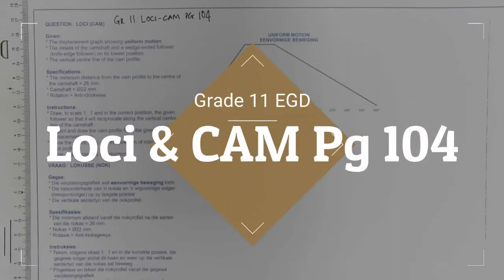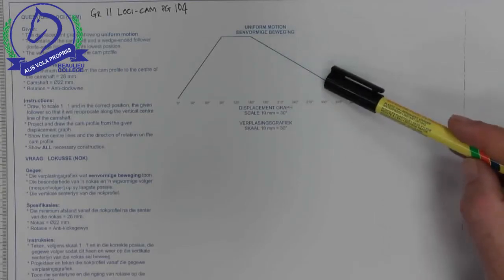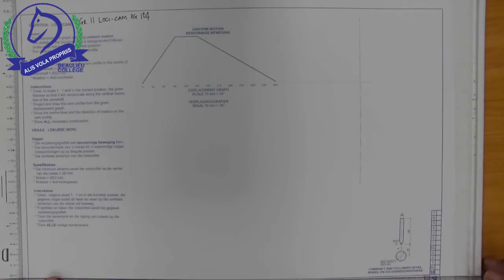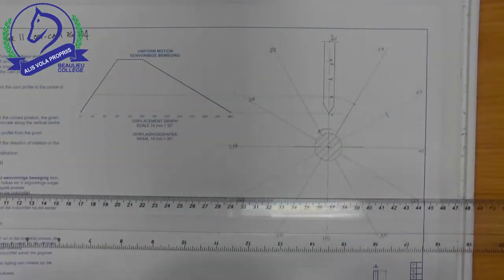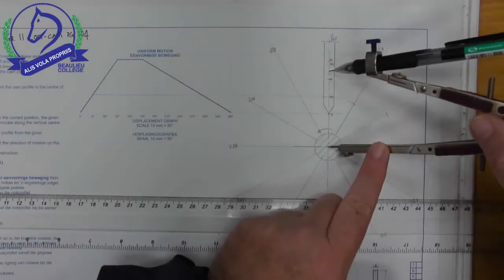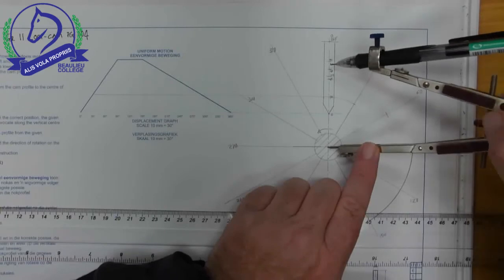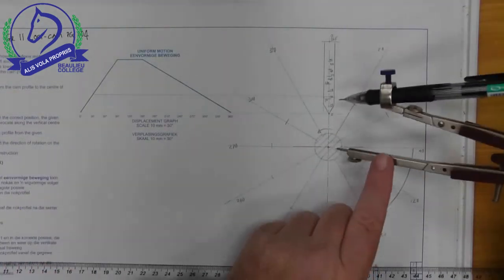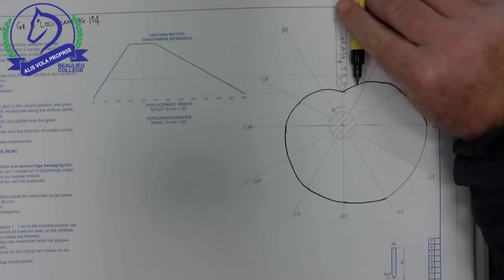Gr 11 Loci & CAM drawing Pg 104